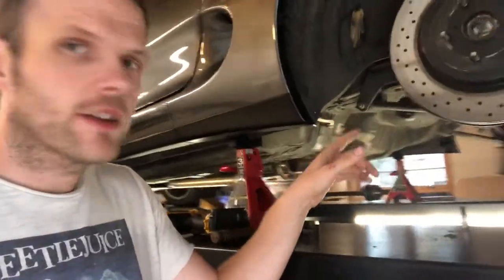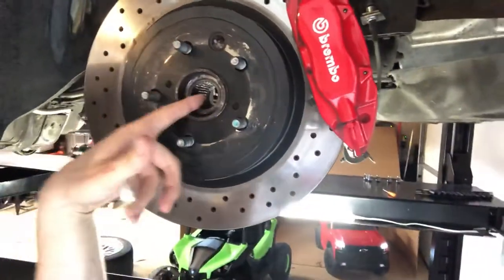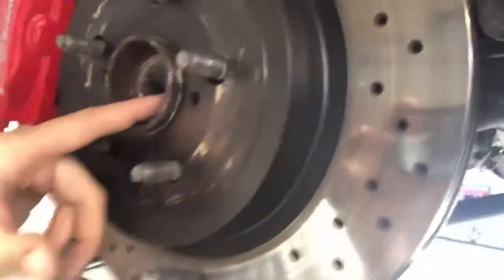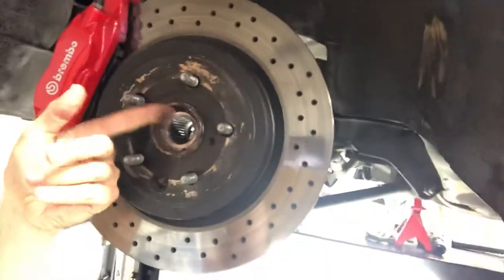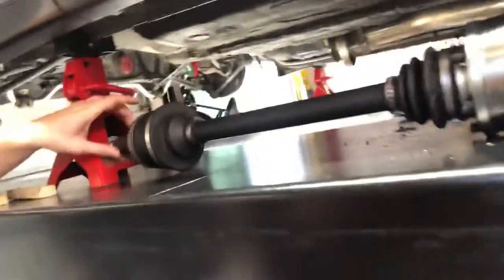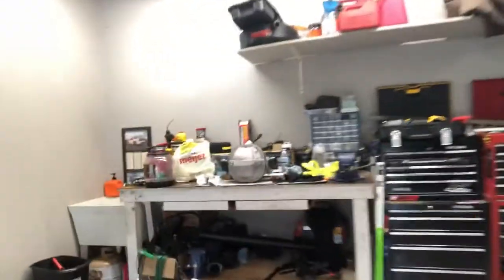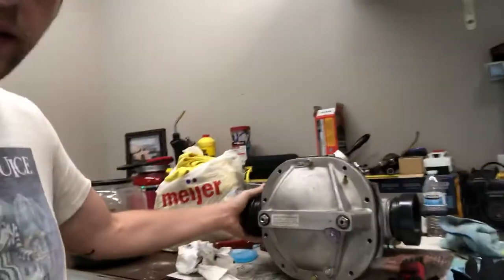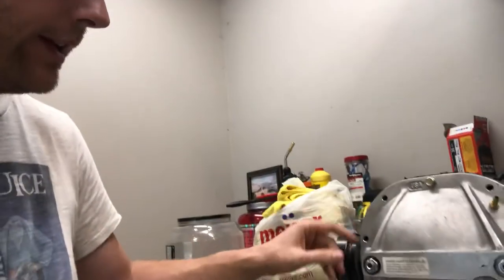Broke the Supra and new axles on the way